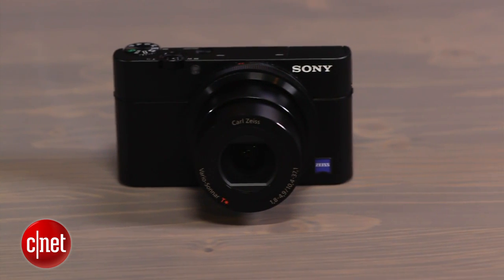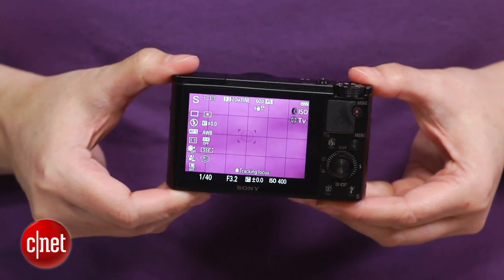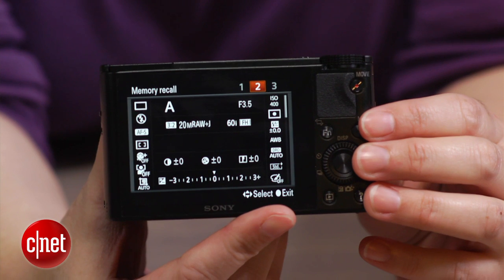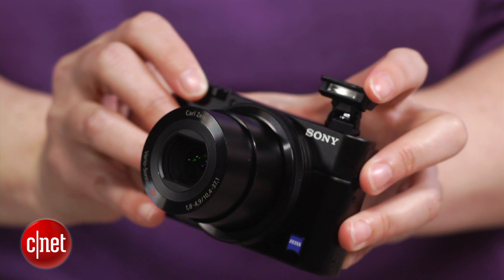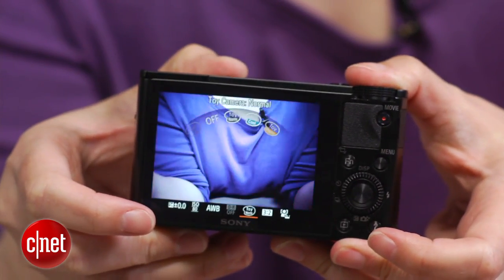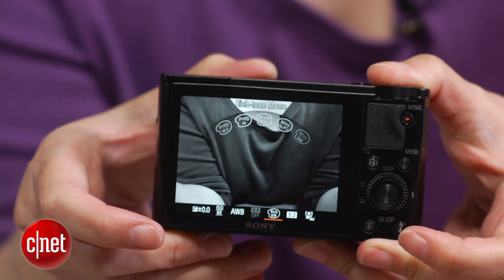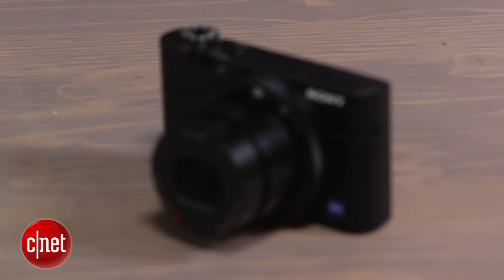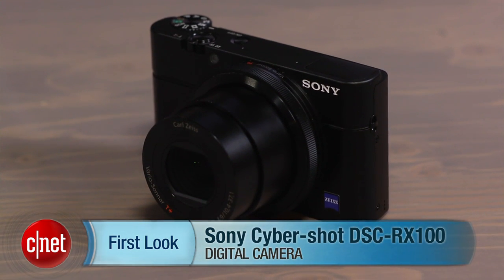Sony Cyber-shot DSC-RX100 hands-on - First Look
The Sony Cyber-shot DSC-RX100's compact, elegant design; generally excellent photo quality; bright, fast lens; and speedy performance make a great package if you don't mind spending a little more money.